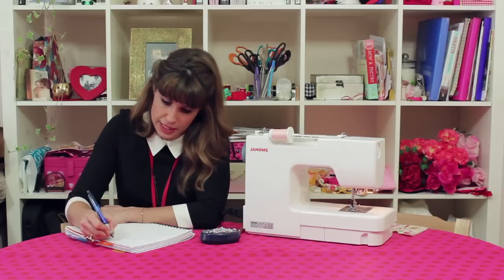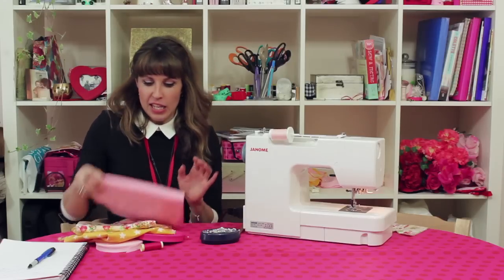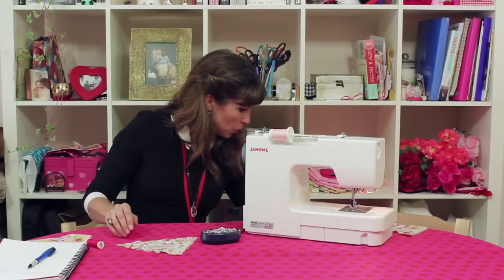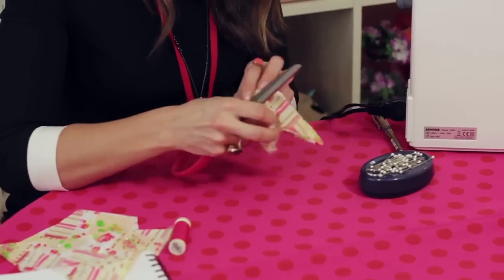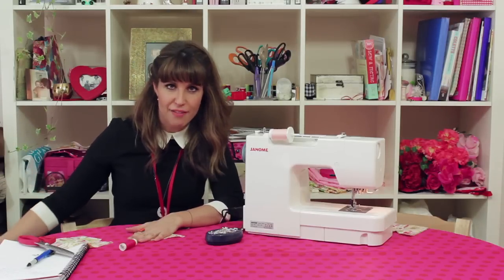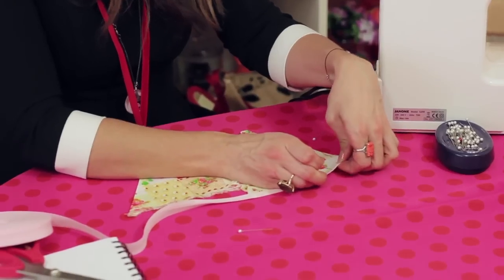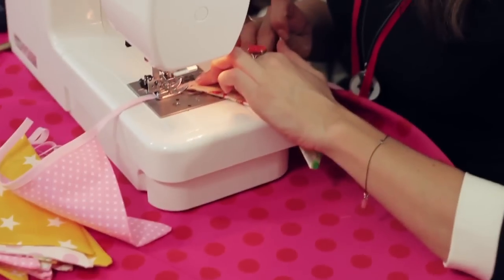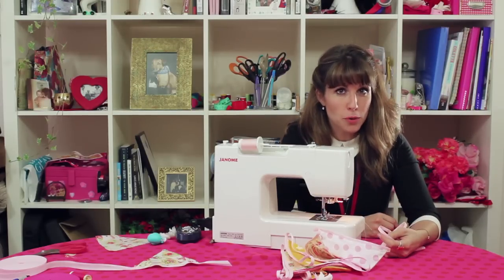Make Your Own Bunting!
Gema Enseñat presents the first in her 'How To..' series, starting with Bunting.
Check out plenty more crafty & customising tutorials, - and if you like this, then 'Like' the facebook page..! :)

For regular updates on crafty & customising videos and blog posts, 'like' the Facebook

for inspired camera work, direction and edit!
And not forgetting... Rod, in his first starring role alongside his Mum!